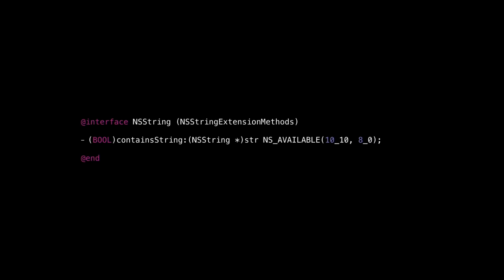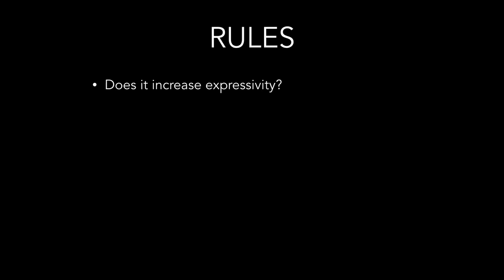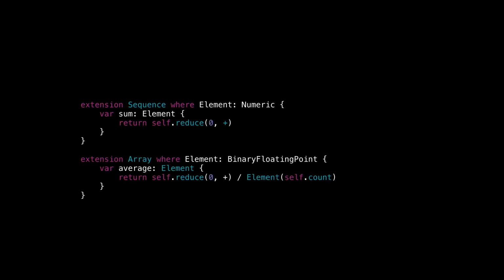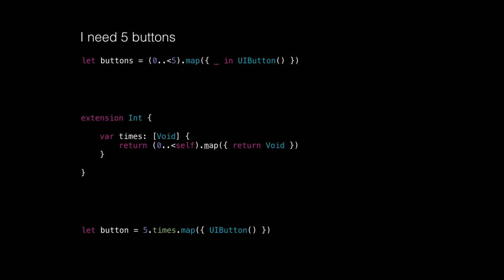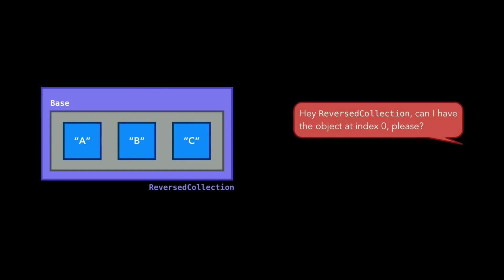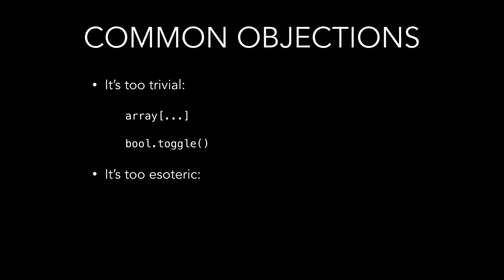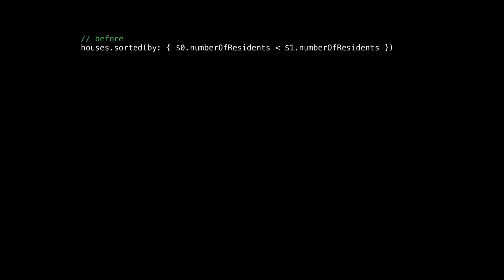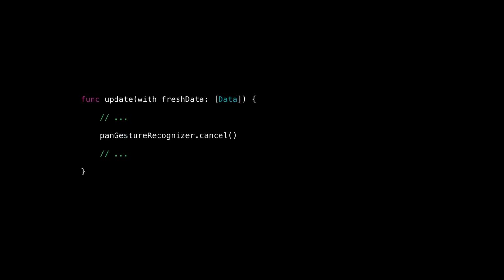Soroush Khanlou | You Deserve Nice Things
We are happy to release Soroush Khanlou's session from Teki Con 2018. Soroush's talk is titled "You Deserve Nice Things." Why and when should you extend system classes?

Soroush Khanlou is a New York-based iOS consultant. He’s written apps for the New Yorker, David Chang’s Ando, Rap Genius, and non-profits like Urban Archive. He blogs about programming at khanlou.com, mostly making fun of view controllers, and podcasts at fatalerror.fm. In his free time, he runs, bakes bread and pastries, and collects suitcases.